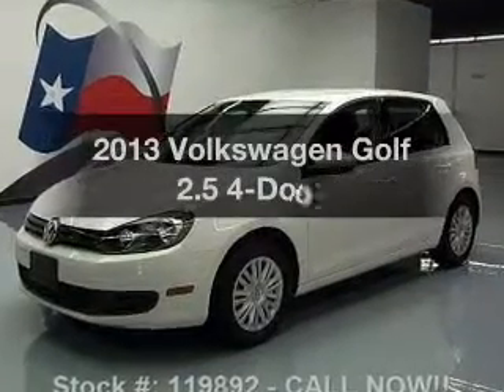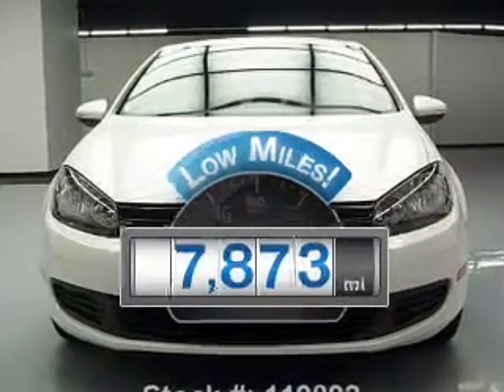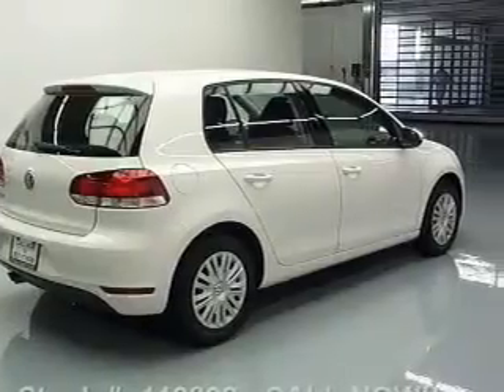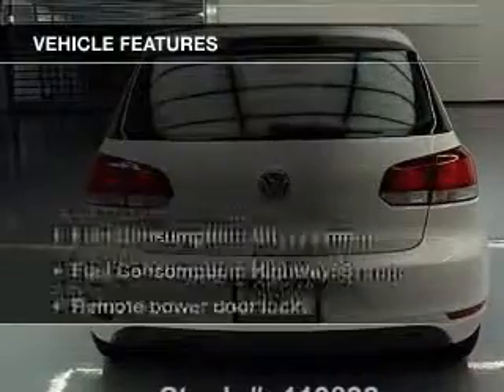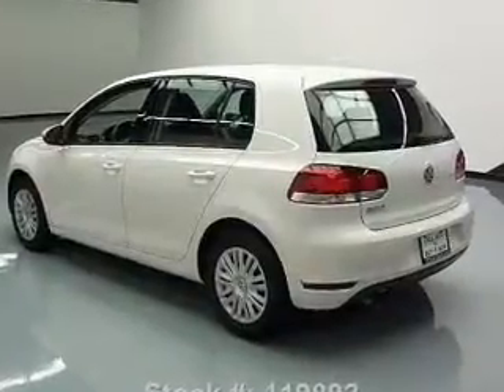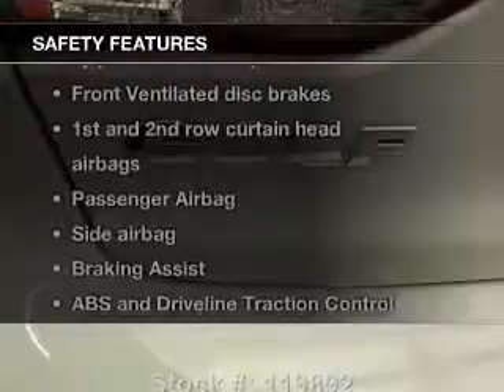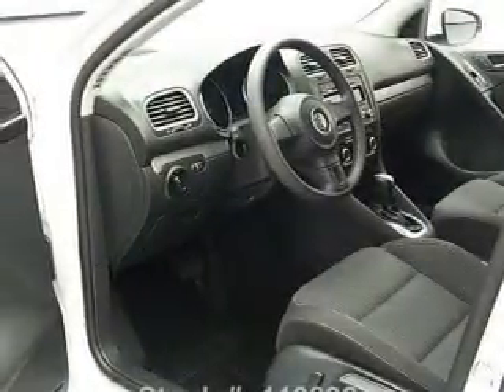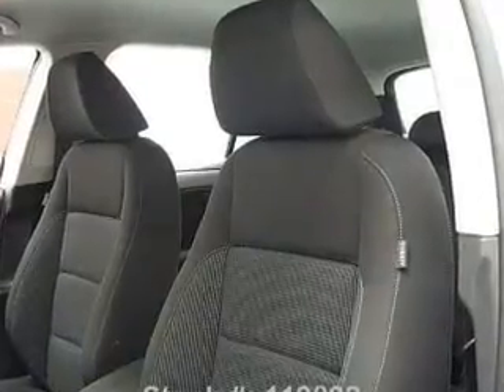2013 Volkswagen Golf - Stafford TX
Year: 2013
Make: Volkswagen
Model: Golf
Trim: 2.5 4-Door
Engine: 2.5 liter inline 5 cylinder 20 valve
Transmission: 6-Speed Automatic
Color: Candy White
Mileage: 7873
Address:
12053 Southwest Freeway